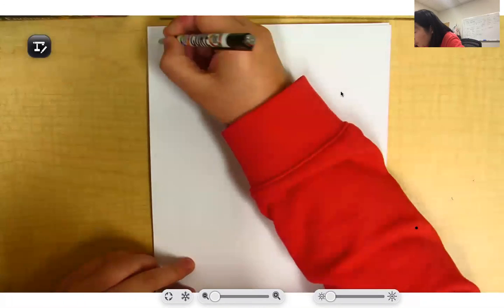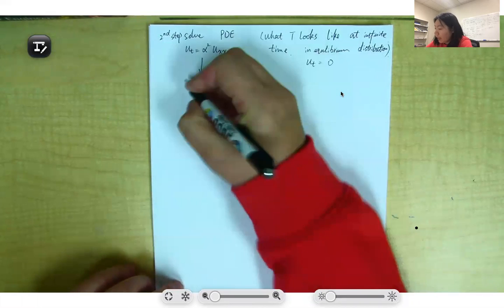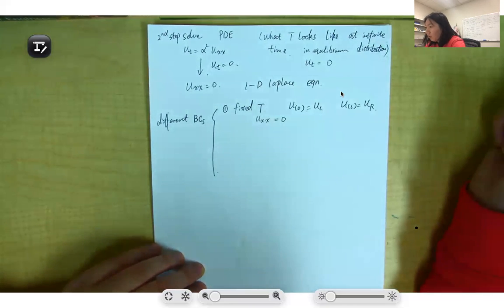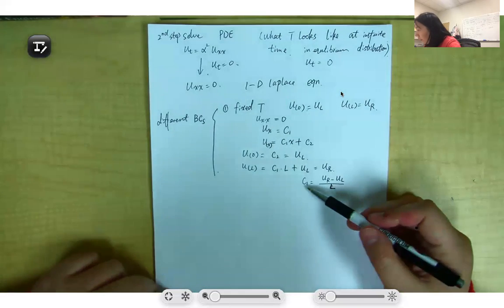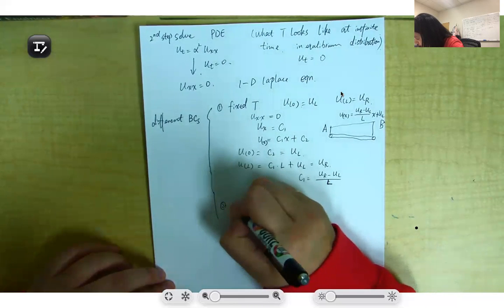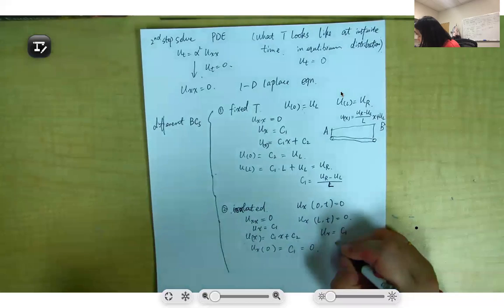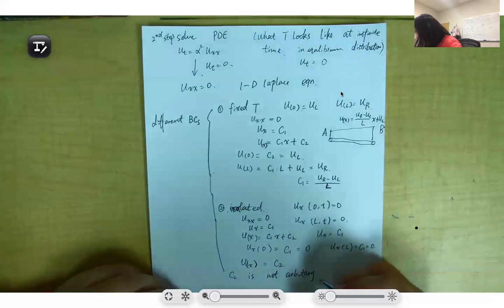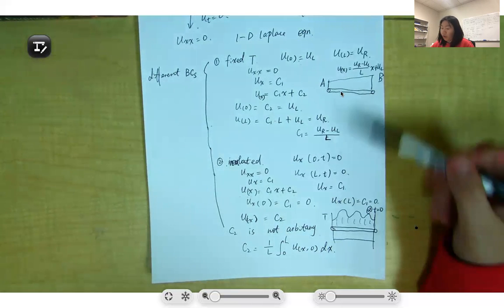Math Methods for Engineers: 21C. Partial Differential Equation - Solve 1-D heat equation